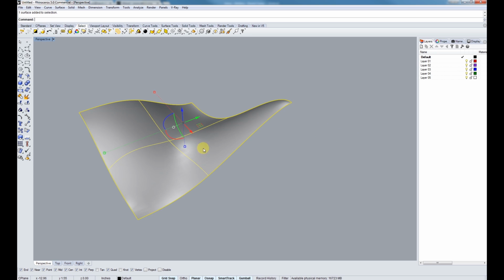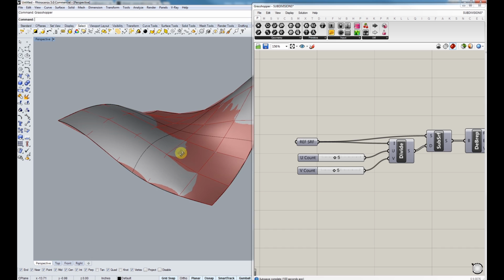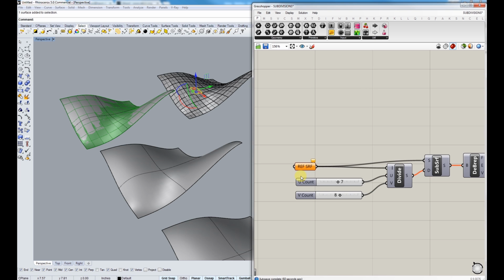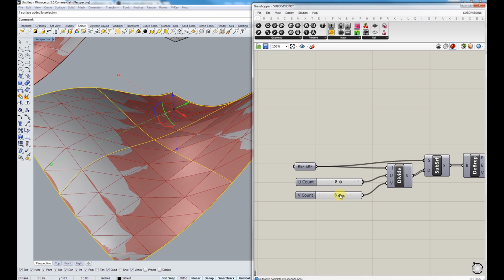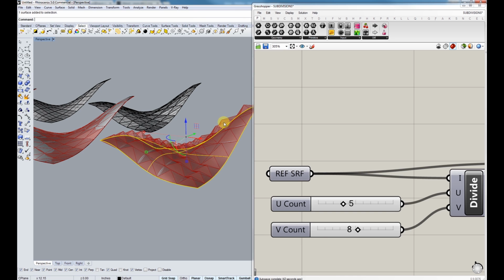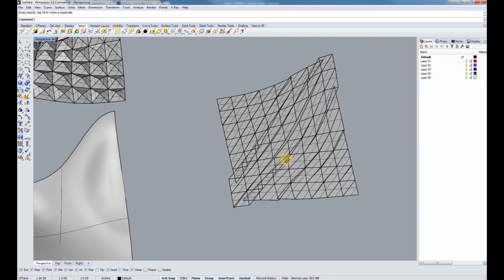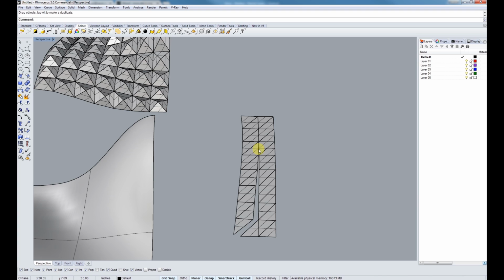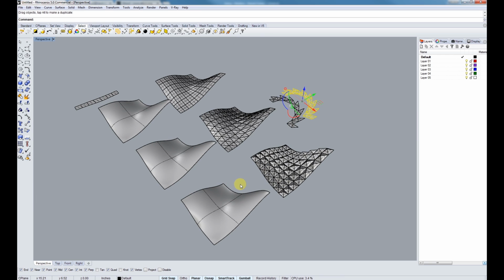GRASSHOPPER 3 TYPES SUBDIVISIONS